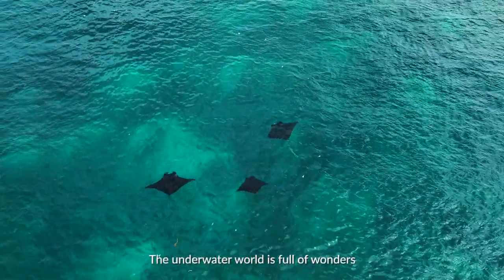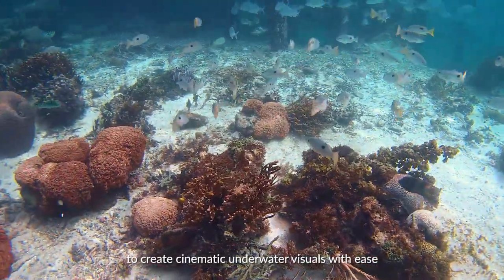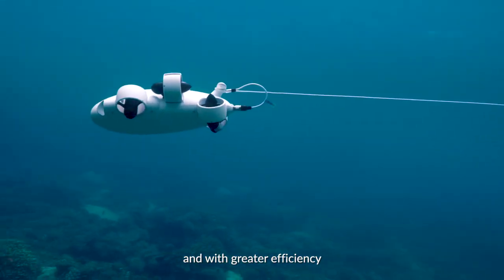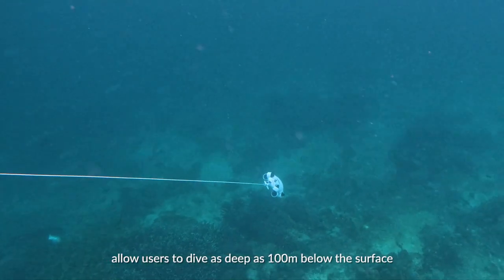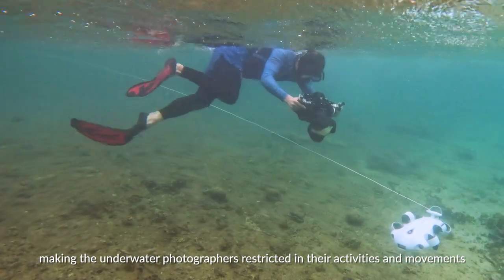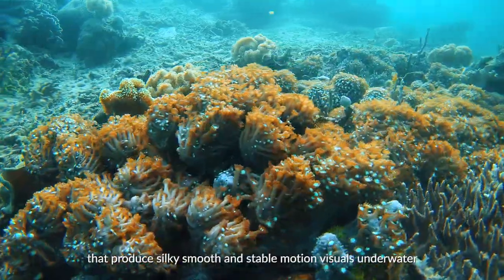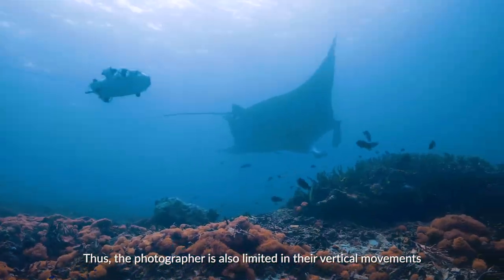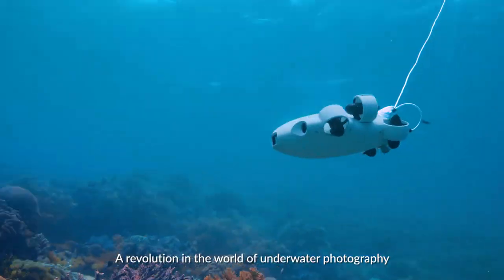FIFISH V EVO—Innovating a new underwater photography experience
To learn more about the FIFISH V-EVO, please visit  ➤